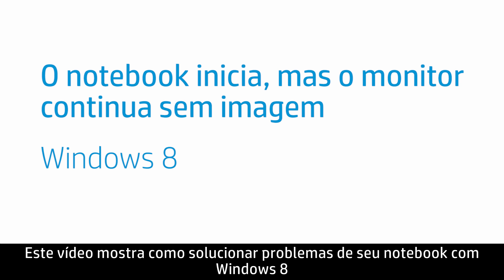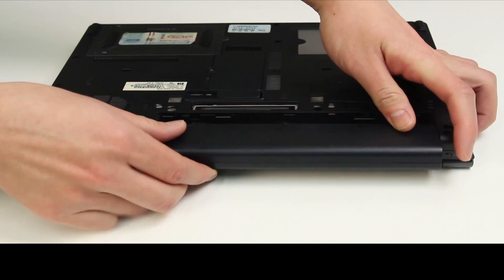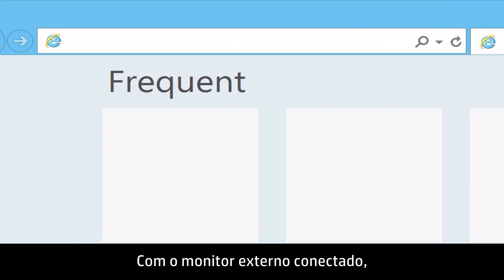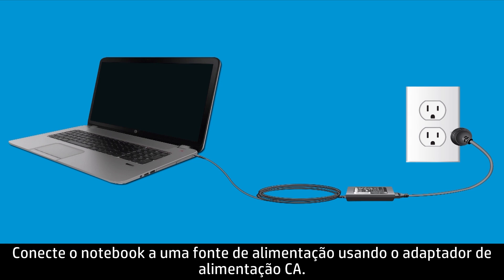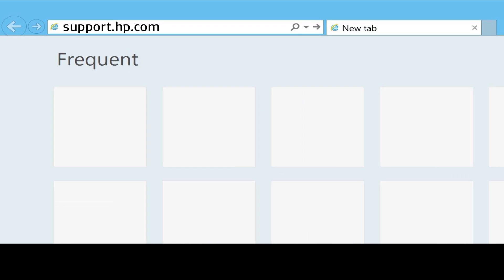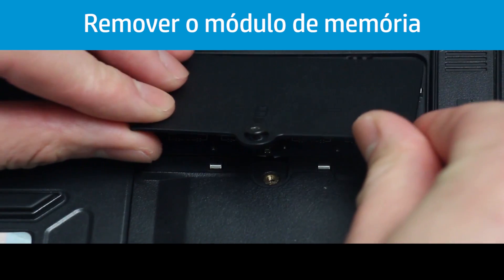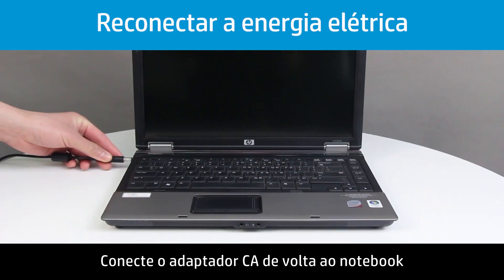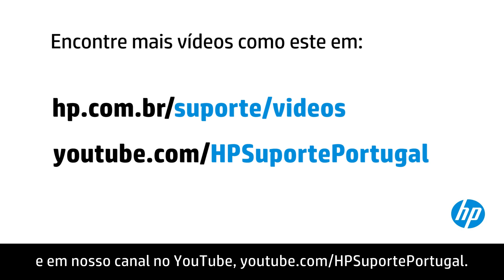O notebook inicia, mas o monitor continua sem imagem - Windows 8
Saiba como solucionar problemas em seu notebook quando ele inicia, mas a tela permanece escura.

Encontre mais opções de suporte para sua impressora em hp.com/support.